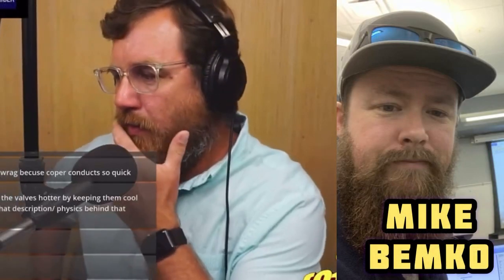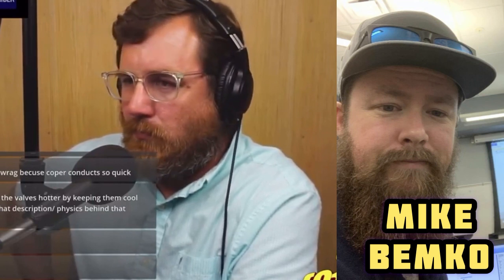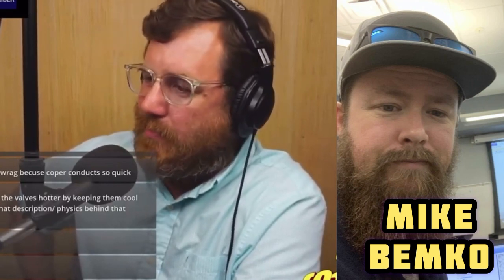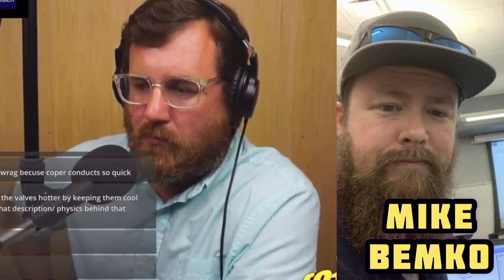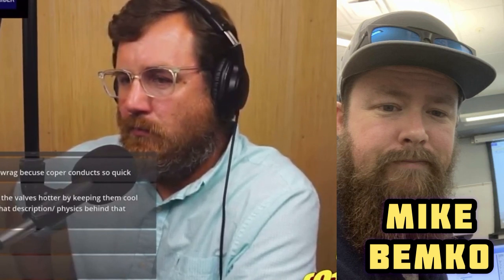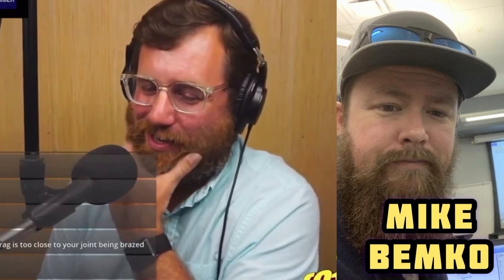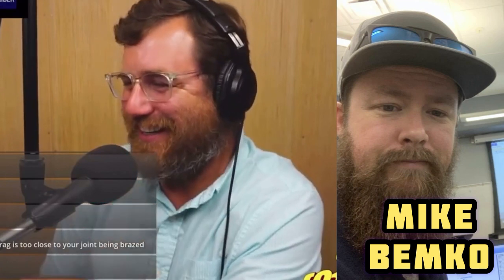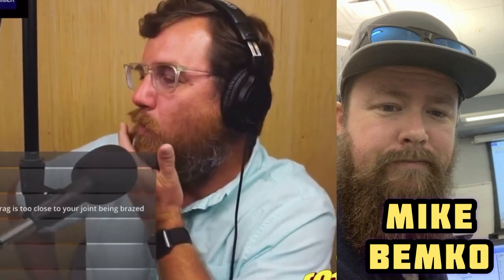Was I Right about Filter Driers?